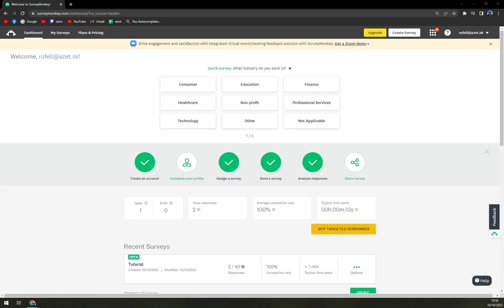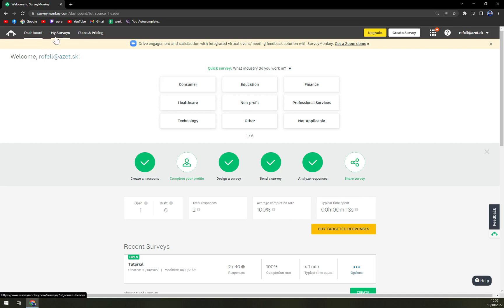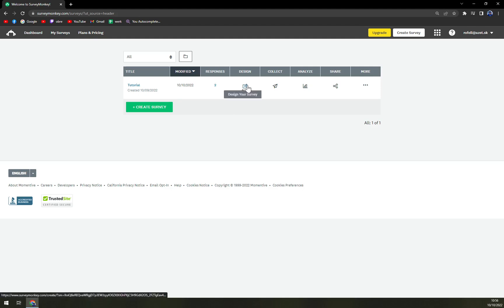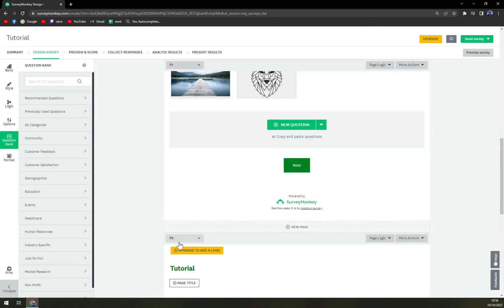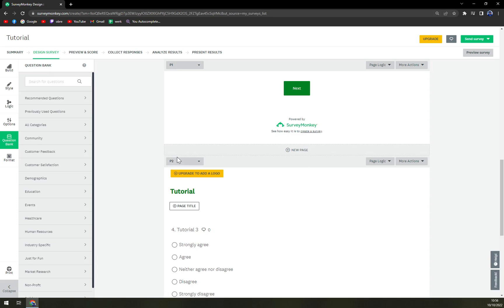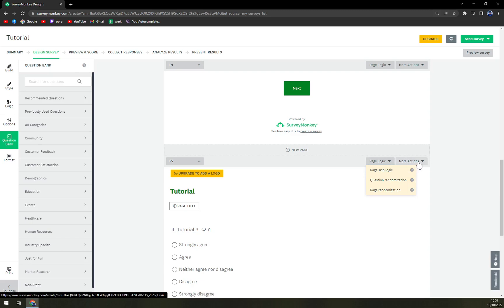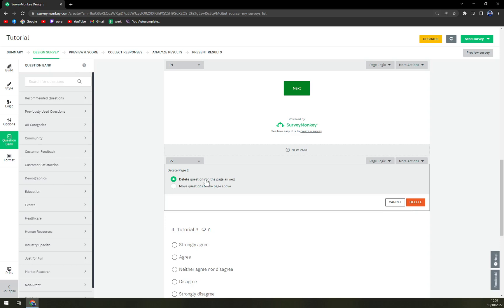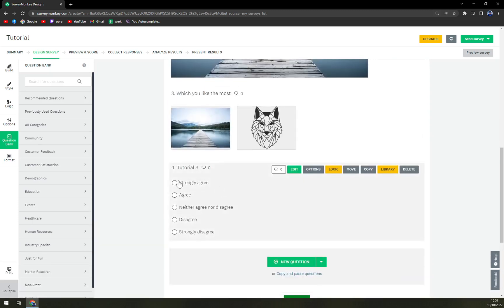How to Delete Page in SurveyMonkey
In this video you will find out How to Delete Page in SurveyMonkey